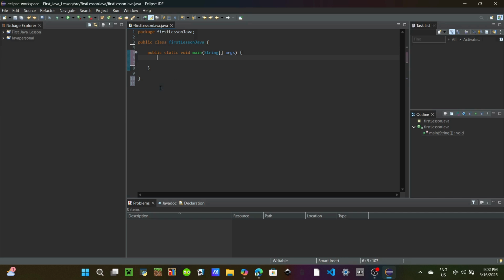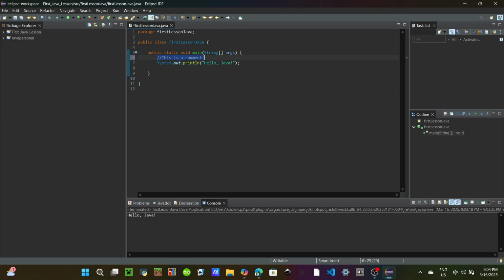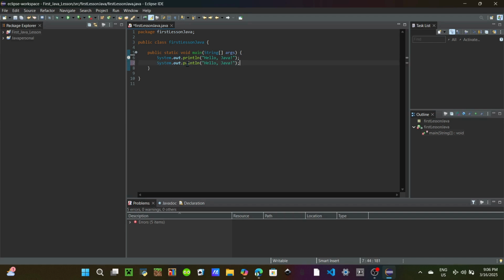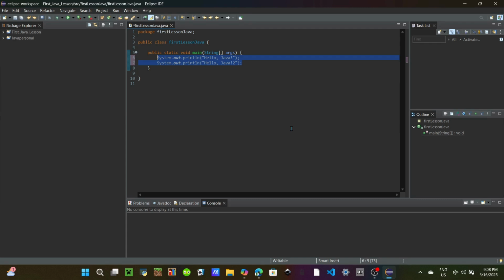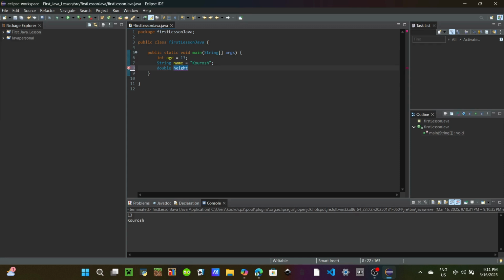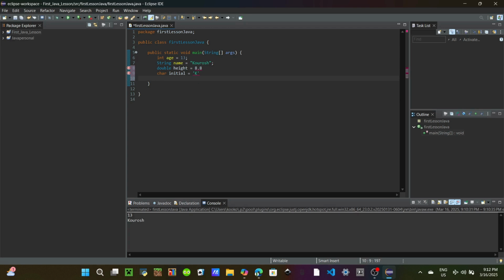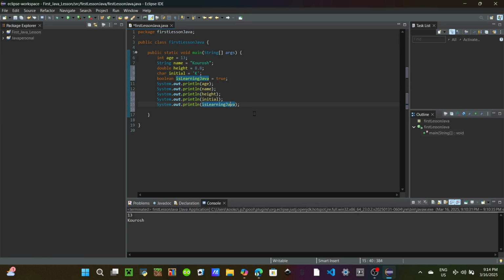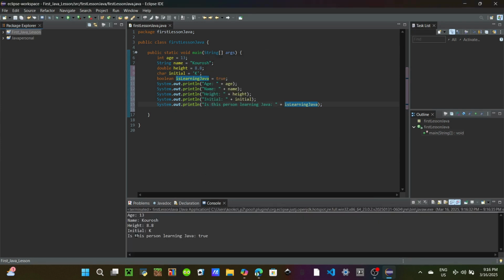Coding using Java with Kourosh. lesson 2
Java Programming - Lesson 2: Printing Messages & Variables 🌟

Welcome back to our Java programming series! 🚀 In this lesson, we’ll explore one of the most fundamental concepts in Java: printing messages and working with variables. Whether you're a beginner or brushing up on your Java skills, this tutorial will help you understand the basics of outputting text and using variables effectively.

What You’ll Learn in This Video:
✅ How to print messages using System.out.println()
✅ What variables are and how to declare them in Java
✅ Different types of variables: int, double, String, and more
✅ How to combine text and variables for dynamic output

By the end of this video, you'll be able to display messages and use variables in your Java programs like a pro! 🎯